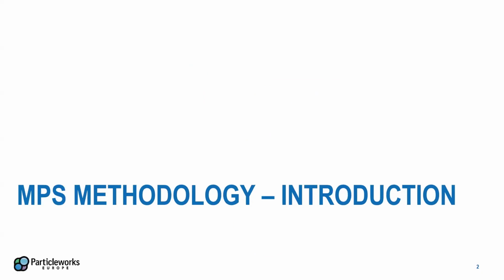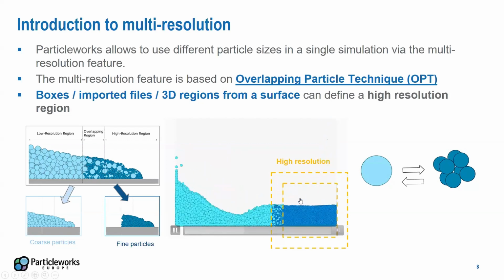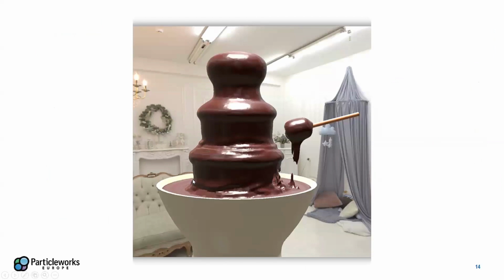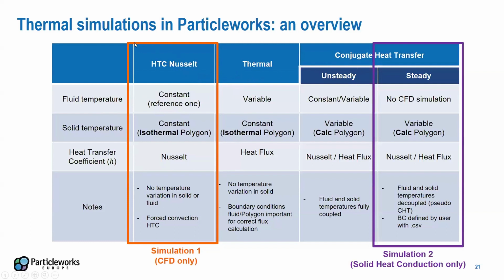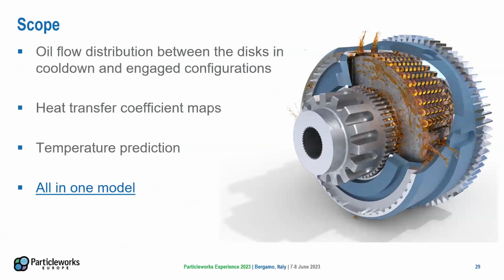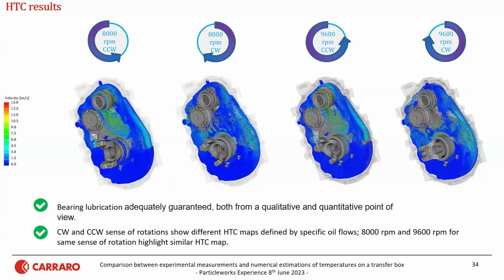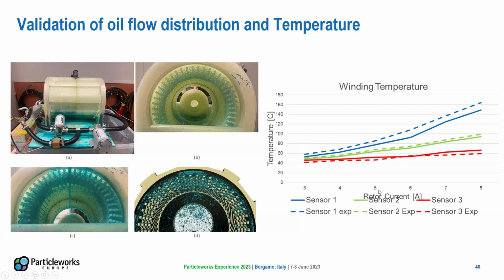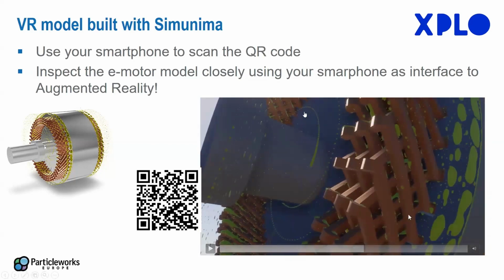Particleworks8 - Mesh-less CFD got even more efficient!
An exciting webinar where we unveil Particleworks 8, the latest release of the widely spreading mesh-less CFD software.

This update introduces a suite of new models and capabilities:
1. Multi-Resolution Model: Tailor your simulation precision! With this innovative model, you can selectively refine particle sizes in specific areas, enhancing accuracy where it matters most or conserving time by refining only crucial segments.
2. Advanced Solver and Viscosity Laws: Experience unparalleled realism in simulating highly viscous and semi-solid materials, like grease or snow. These new additions bring your simulations closer to reality.
3. Versatile Multi-Phase Simulations: an embedded Finite Volume solver or a cutting-edge Lattice Boltzmann solver, expanding the horizons of multi-phase simulations.
4. Multi-GPU capabilities: ensuring smooth and efficient simulation processing.

The webinar will also discuss the most recent industrial case studies and validations presented during our recent Particleworks Experience 2023.